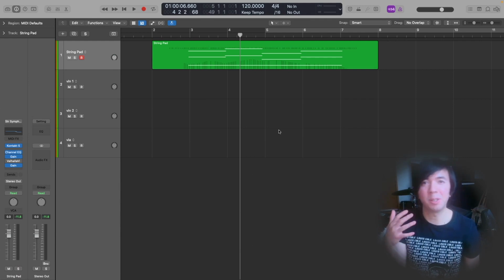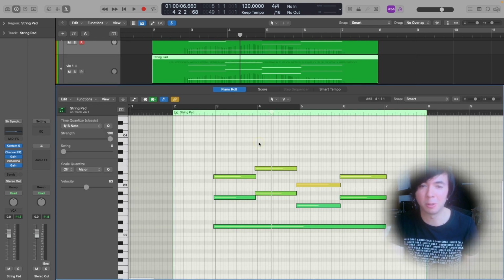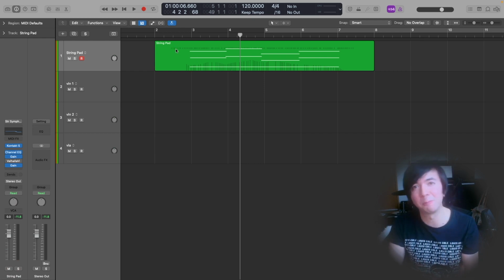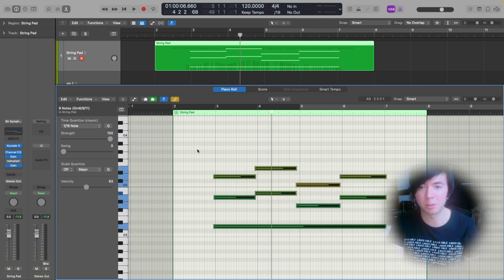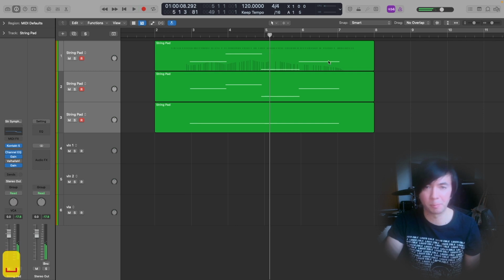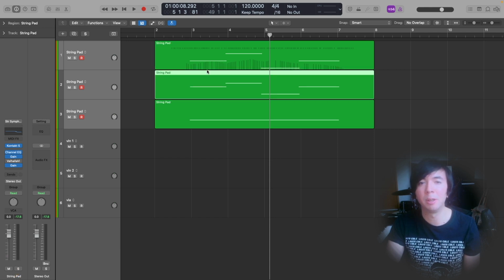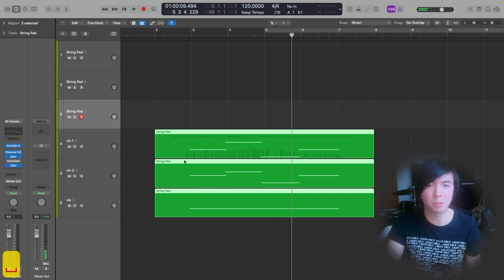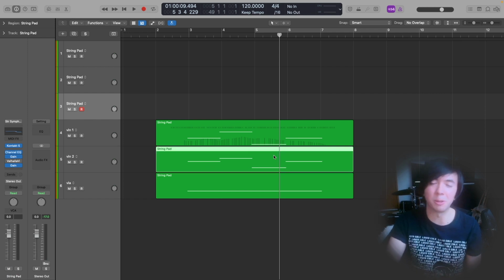How to split MIDI regions with key commands (Logic)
I share a quick method for splitting out your MIDI chords into individual melody lines. This can be useful when writing and arranging.

Timestamps

0:00 Why?
0:24 Method 1 (slow)
0:59 Method 2 (fast)